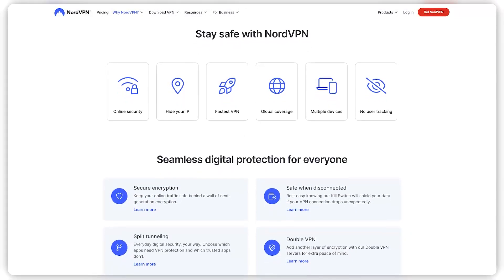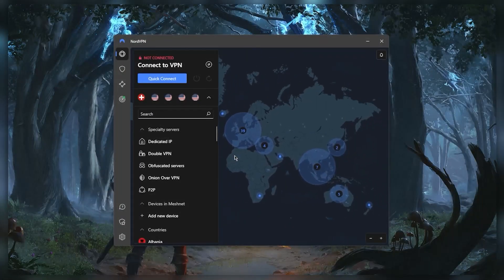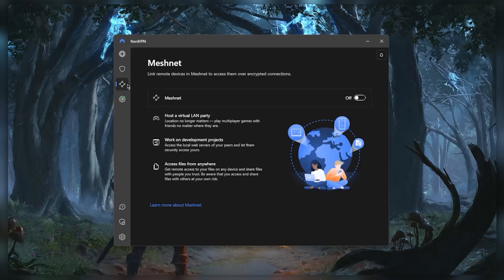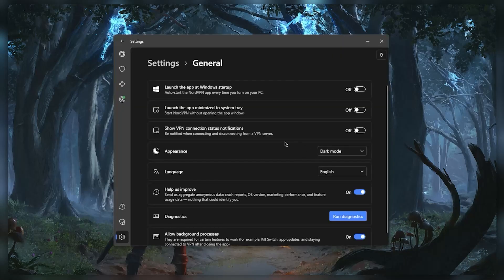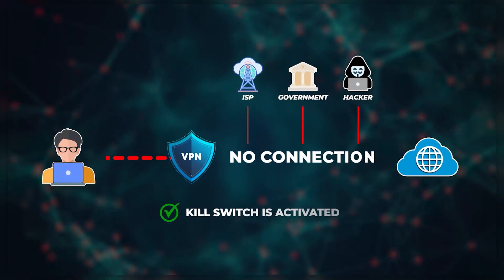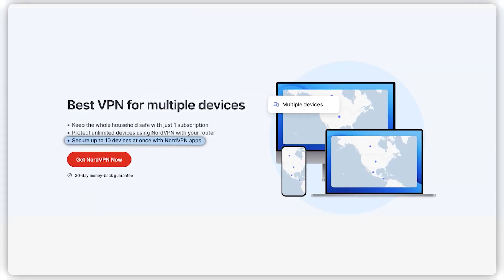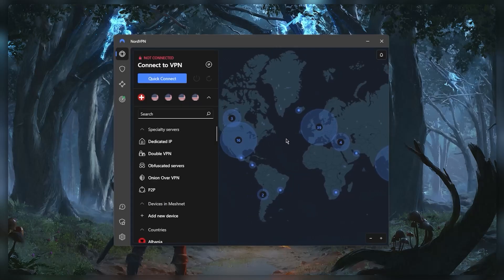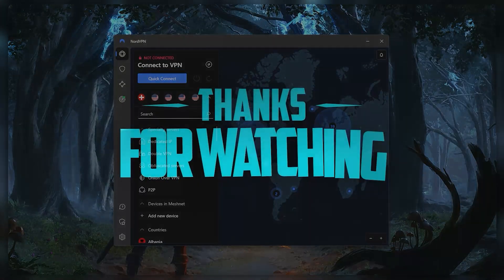How to Use NordVPN in 2026 [Easy Step-by-Step Instructions]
🌐How to Use NordVPN in 2026🌐

Introduction to NordVPN and Server Options

You've downloaded NordVPN and got your subscription, but you might be wondering how to fully utilize the application and its features. NordVPN offers over 5500 servers in 59 countries, which you can access either through the interactive map or the server list.

It also provides five types of specialty servers: peer-to-peer servers for torrenting, onion over VPN for enhanced anonymity, obfuscated servers for use in censorship-heavy countries, double VPN for extra encryption, and dedicated IP servers for static IP addresses. This variety ensures that you have the best possible options for your specific needs.

NordVPN comes with several built-in features to enhance your online security and privacy. The threat protection option acts as a mini antivirus, blocking ads and malicious websites. Meshnet allows you to link remote devices over encrypted connections, making it useful for secure remote access and file sharing.

The dark web monitor searches for leaked data linked to your email and other personal details, helping you stay informed about potential breaches. Additionally, the NordLynx protocol is recommended for the fastest and most secure connection, making NordVPN one of the fastest VPNs available.

In the settings, you can choose between dark mode and light mode and configure other preferences like launch options and notifications. NordVPN supports a wide range of devices, including Windows, Mac, iOS, Android, Smart TVs, Firesticks, and even some routers, making it versatile for all your needs.

You can secure up to six devices per subscription, ensuring comprehensive protection across all your devices. With a 30-day money-back guarantee, you can try NordVPN risk-free. If you’re interested in NordVPN, check out the links to pricing discounts and full reviews in the description below.

Hope you enjoyed my How to Use NordVPN in 2026 [Easy Step-by-Step Instructions] Video.